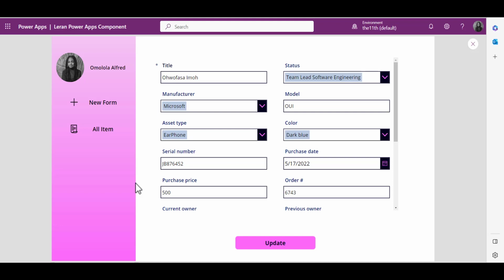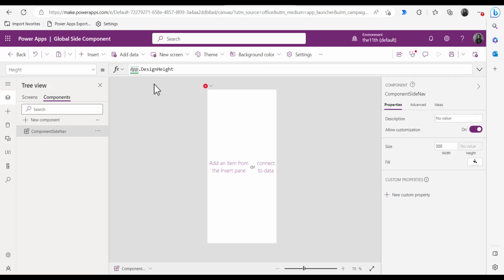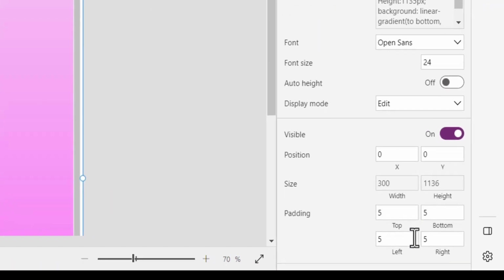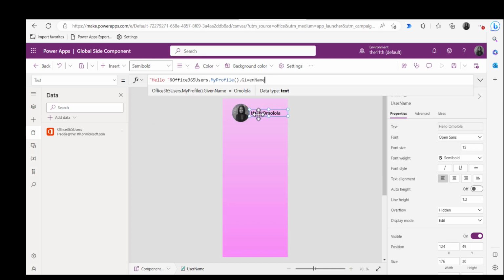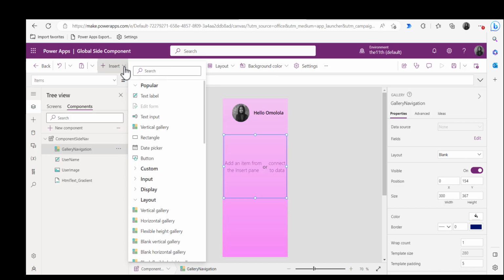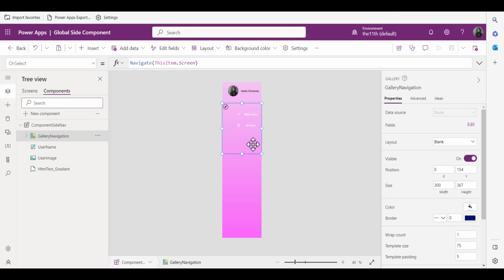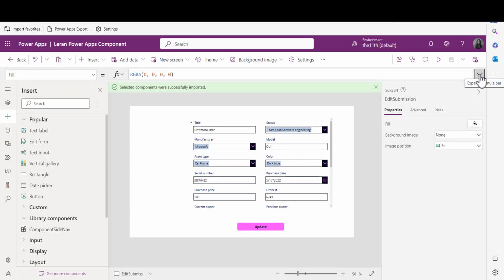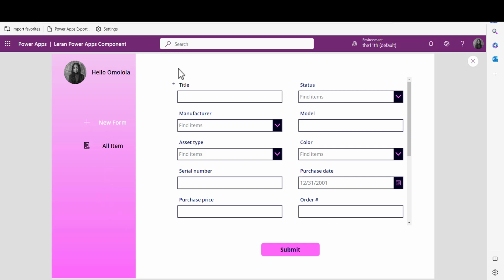Power Apps Global Navigation Component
In this 16-minute tutorial, we're diving into the world of Power Apps and exploring how to create a dynamic Side Navigation Component.

Navigating through apps seamlessly is crucial for user experience, and with Power Apps, we have the tools to make it happen. In this tutorial, you'll learn step by step how to design and implement a  Global Side Navigation Component that enhances the functionality and aesthetics of your Power Apps.

🔗 Timestamps:

00:00 Introduction
00:27 Agenda
00:55 Demo
02:18 Let's build
11:37 Sharing the component
13:25 Embedding the component into an application
15:35 Testing
16:10 Conclusion

Here are some videos to check out.

Whether you're a beginner or have some Power Apps experience, this tutorial is designed to be easy to follow and implement. By the end, you'll have a polished Side Navigation Component that can be integrated into your Power Apps projects to enhance user navigation and share to other users in your tenant.

Dive into the world of Power Apps with me and let's create better user experiences together! If you have any questions or suggestions, feel free to drop them in the comments section below.